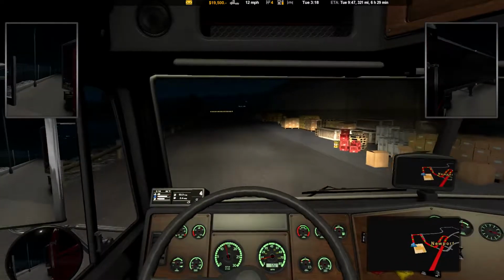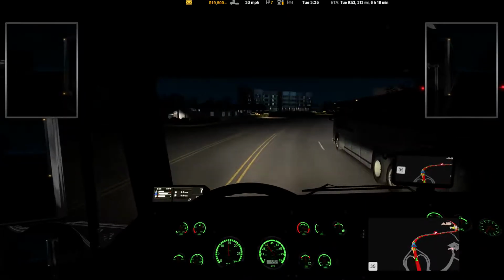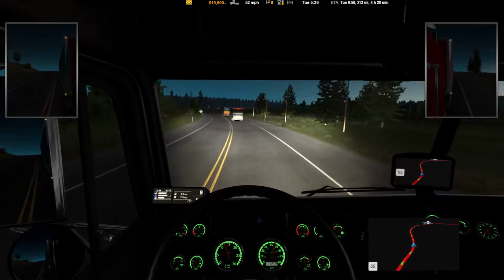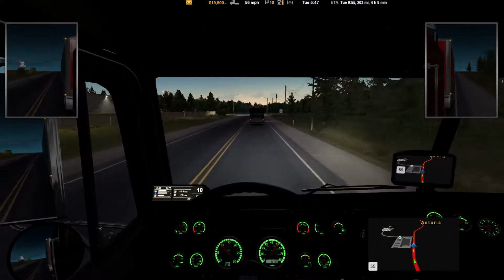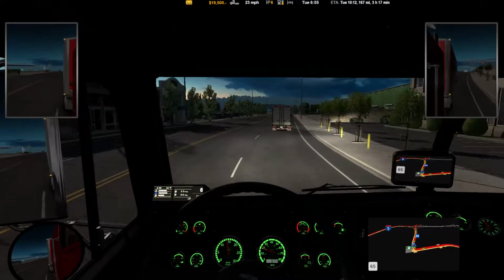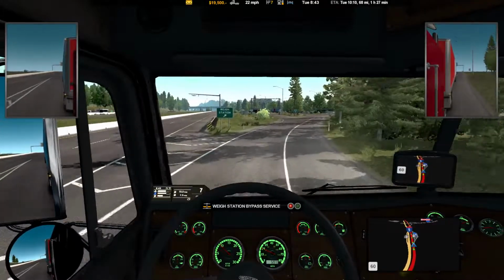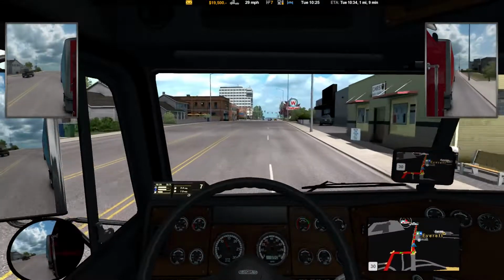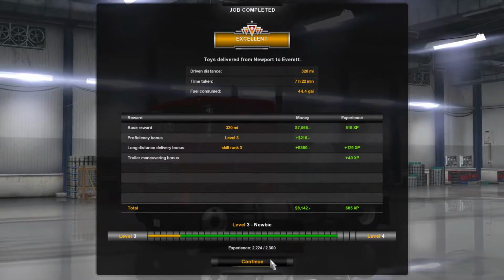Freightliner Flb Job 3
this time i test the freightliner flb mod by harven from the steam workshop